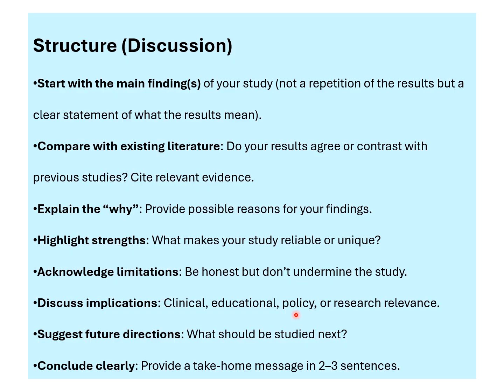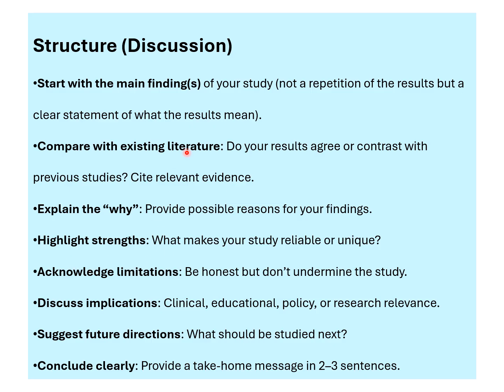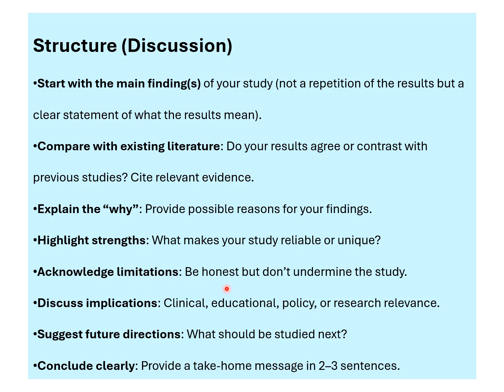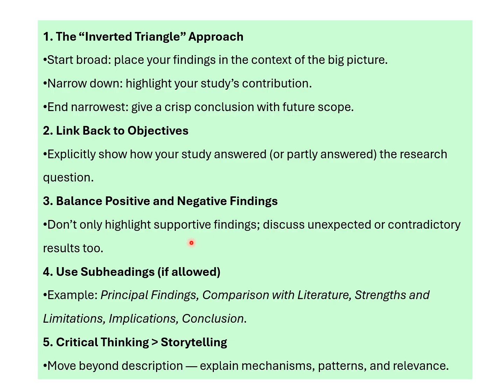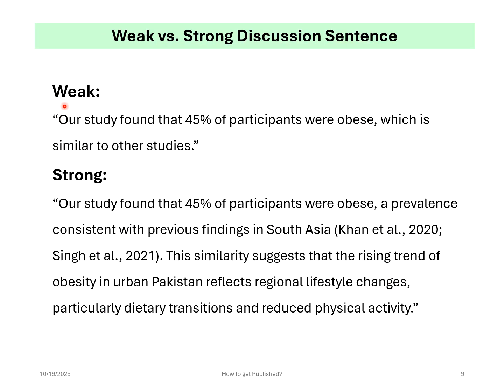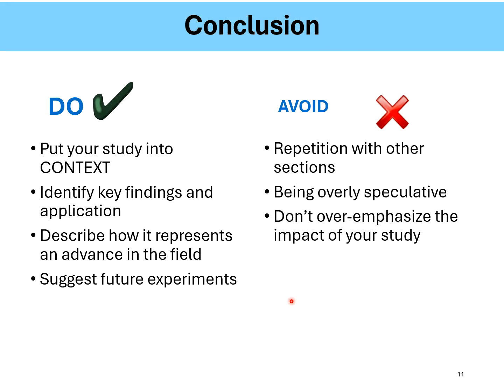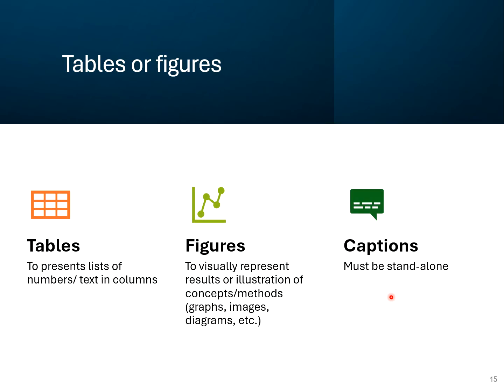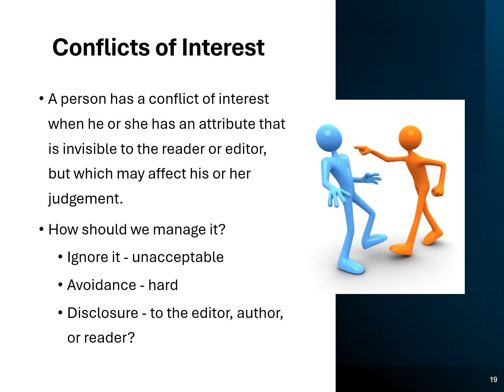Manuscript Writing P-5 (Discussion section of original research paper)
This video explains how to write and effective introduction.